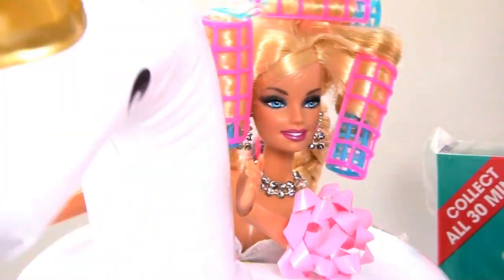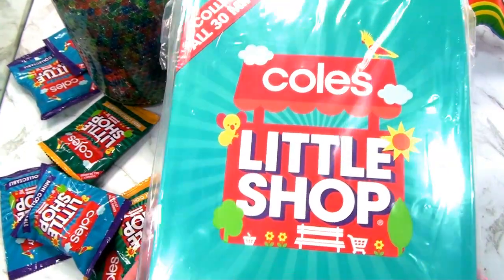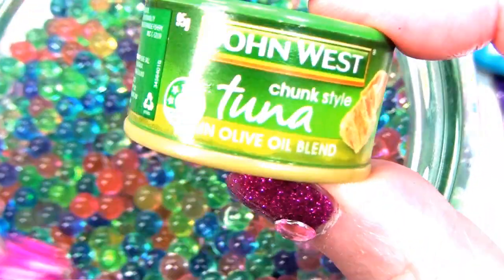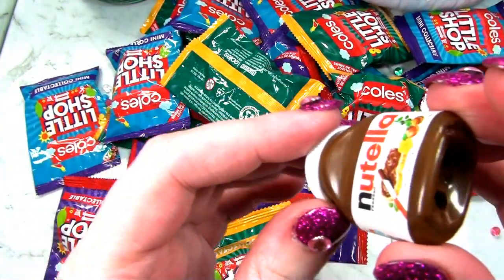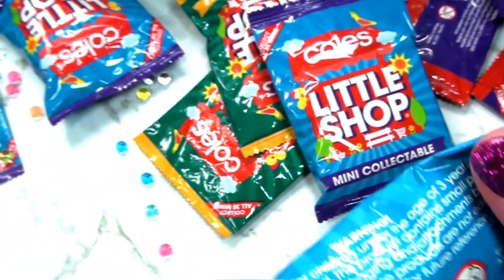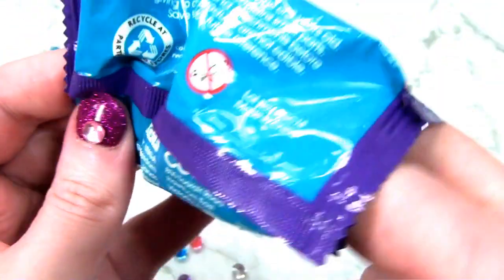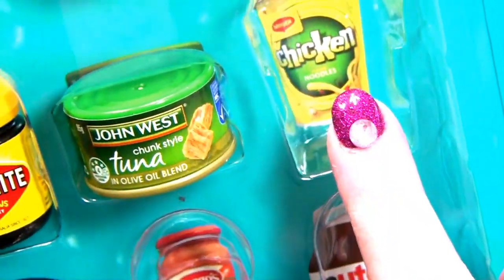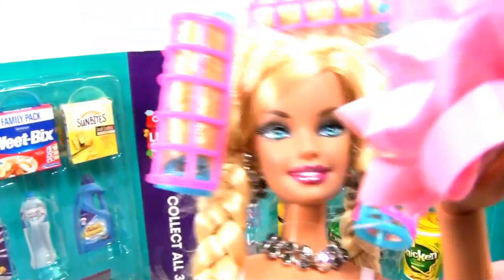Coles Little Shop Surprise Bags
Hello everybody!

Barbie has lots of Coles Little Shop Collectables to open up today! These are surprise bags that shoppers get each time they spend more than $30 at Coles Supermarket which is a grocery store in Australia.

Go Straight to the unwrapping HERE: 11:37

Have Fun Today!